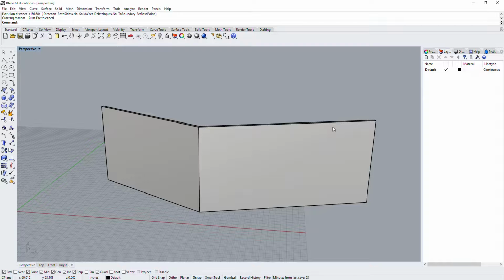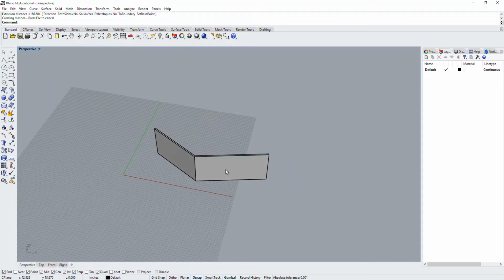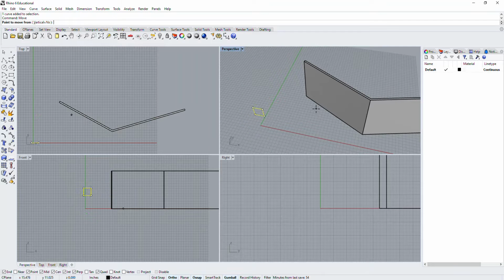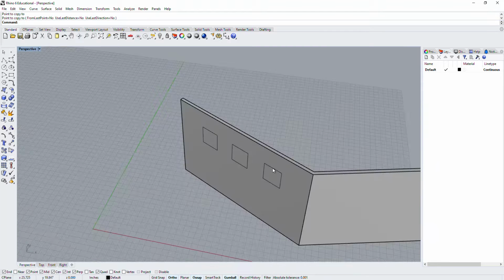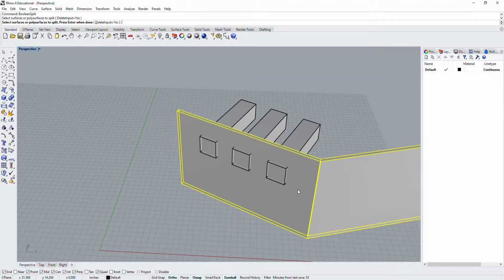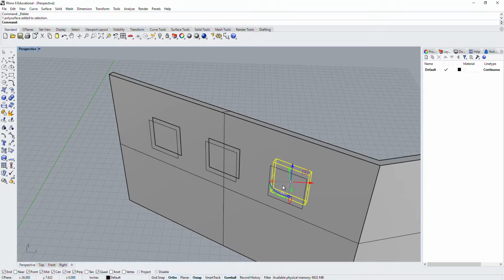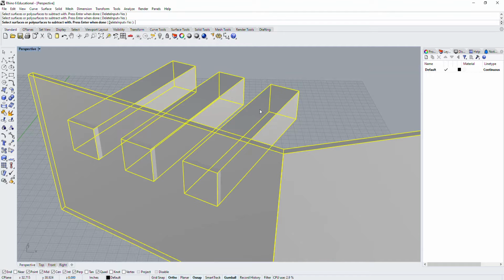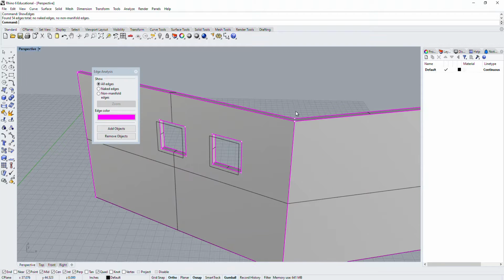Rhino_Boolean Operations on Walls